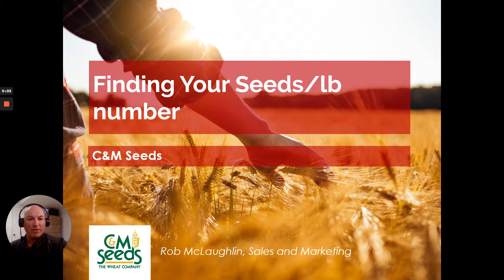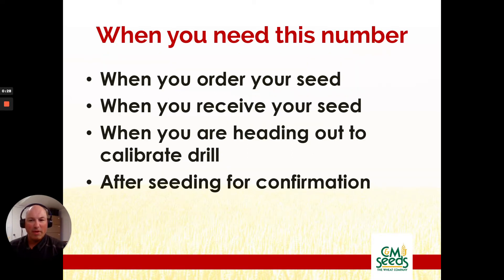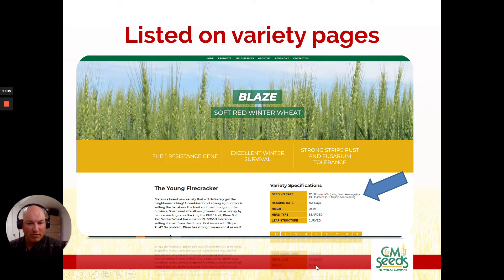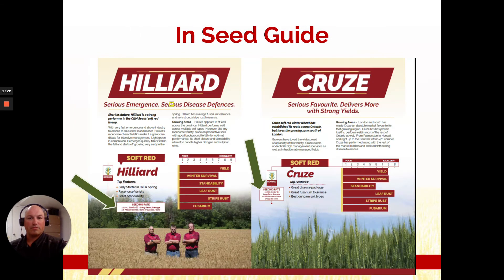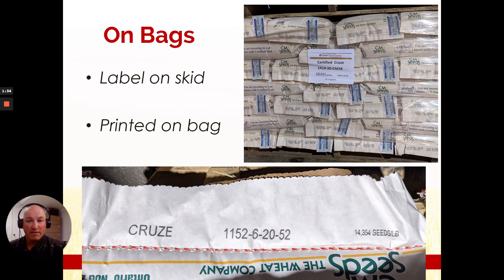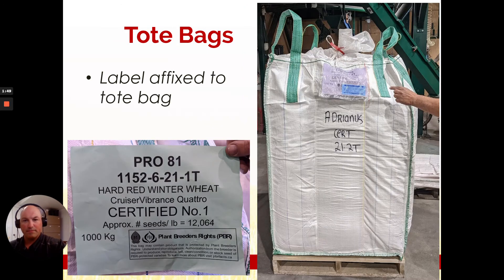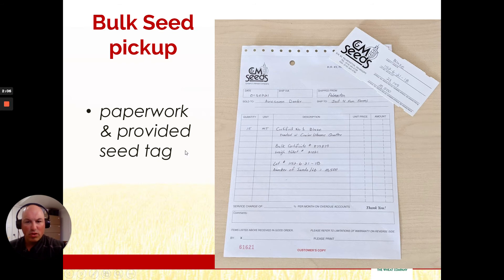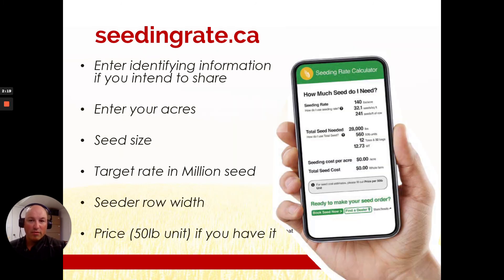Find your seed/lb number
Having and accurate seeding rate can improve the profitability of your wheat crop.  This video helps you find your seeds per pound number to achieve a proper seeding rate